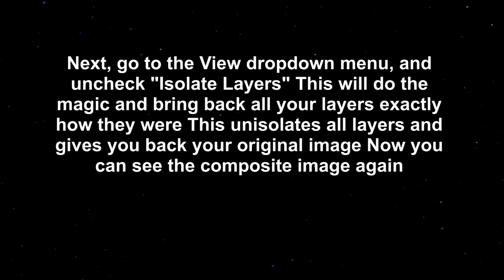How Unisolate In Adobe Photoshop - KevinHowTo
How Unisolate In Adobe Photoshop explains how to view multiple layers within a Photoshop project, and it goes beyond using isolation mode and the purpose of various layer modes. With this you'll learn how to restore layers to their original visible state in Photoshop. Bring back the original look of images.

00:00 Intro
00:13 How Layers Work in Isolation
00:30 Un-isolate
00:50 Check for "Isolated" Tag
01:07 Uncheck "Isolate Layers"
01:23 Layer Modes
01:34 Conclusion